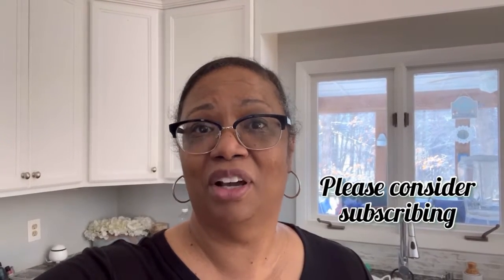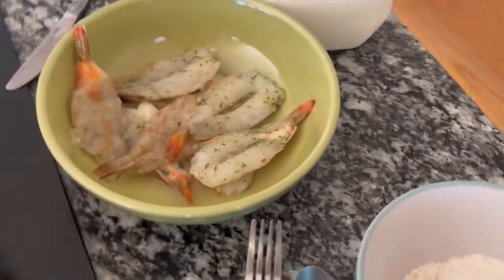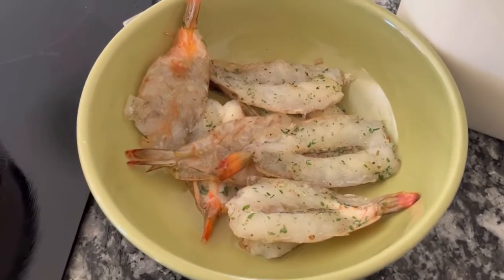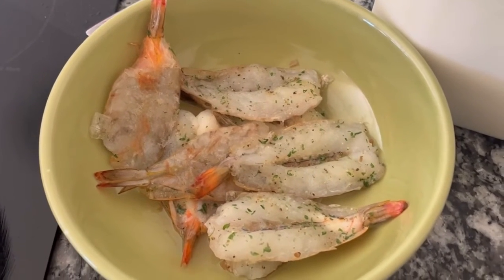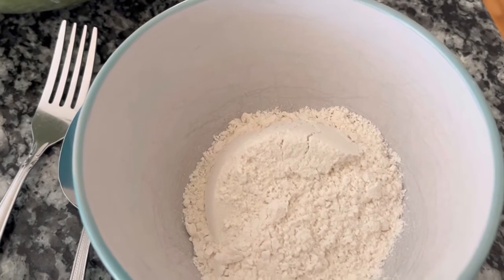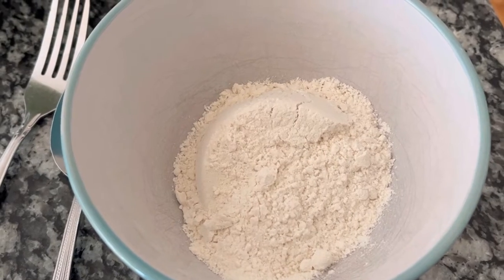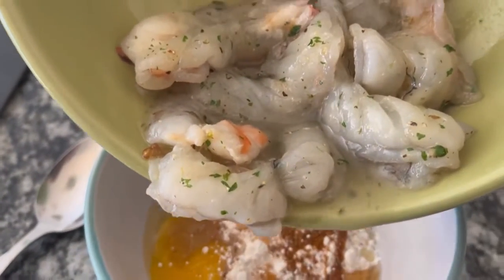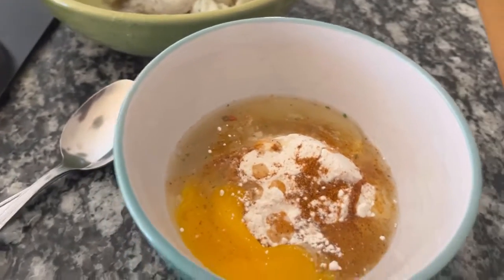Frying Shrimp| A Short Video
Hey y’all!
     I’m in the kitchen just for a minute to cook me a snack. Join me and let’s cook some shrimp.
Be blessed!